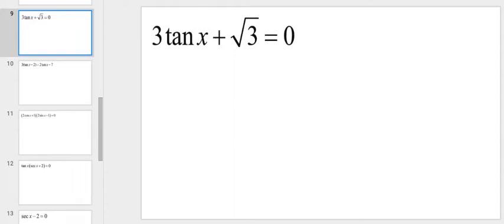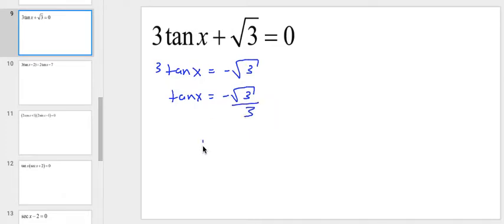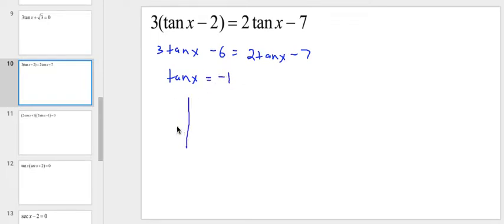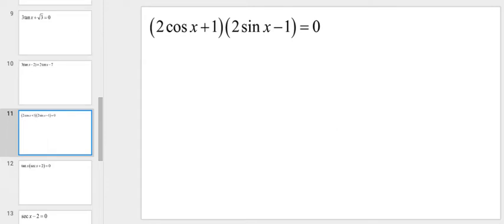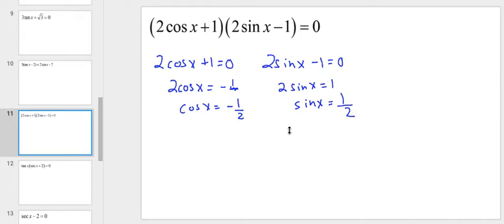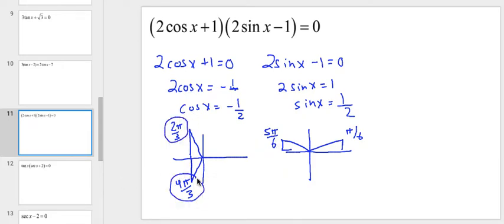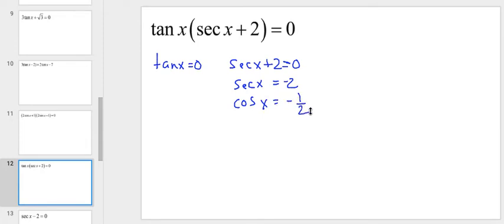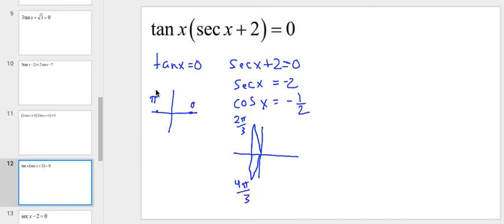Solve Trig by Factoring 9 12